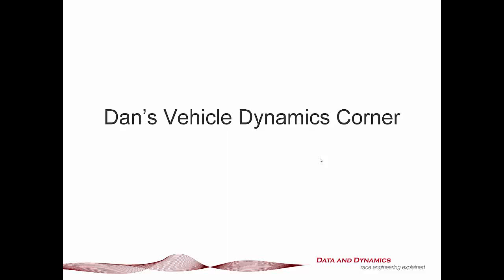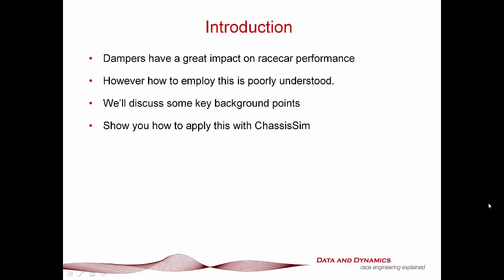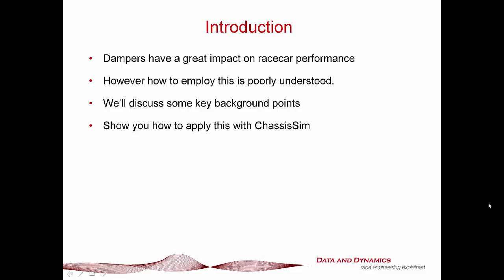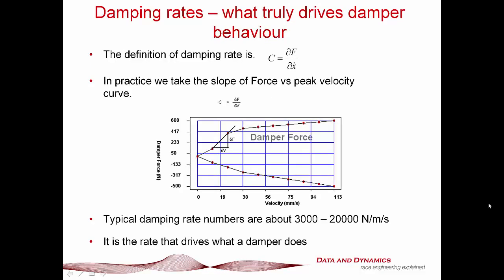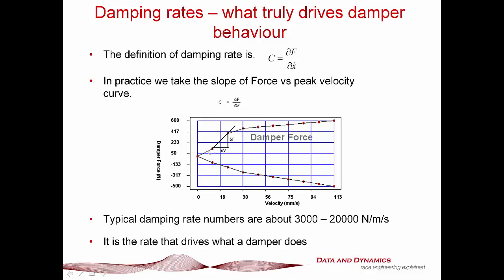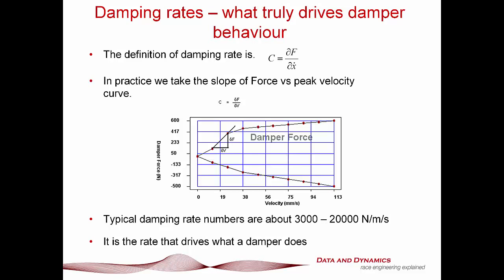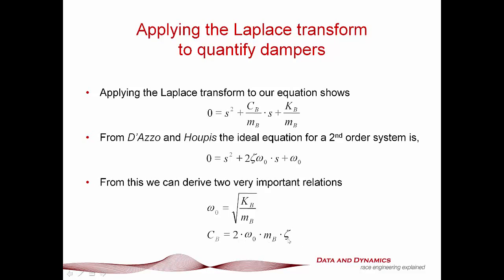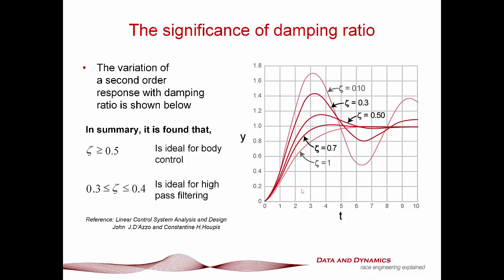Evaluating Dampers / Racing shock using ChassisSim - Part 1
Danny Nowlan the Director of ChassisSim Technologies gives some guides to damper tuning and how to quantify this using ChassisSim.

Part 1 covers the theory.

racing dampers racing shocks motorsport shocks racing springs motorsport springs shock absorber how to set up racing shock how to set up racing dampers how to setup racing springs